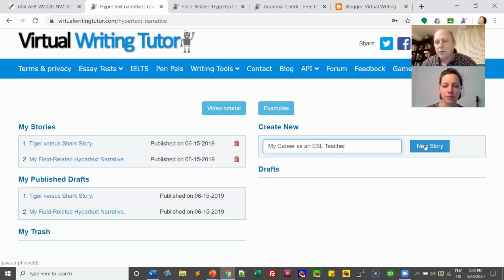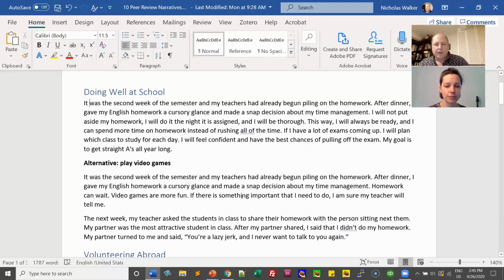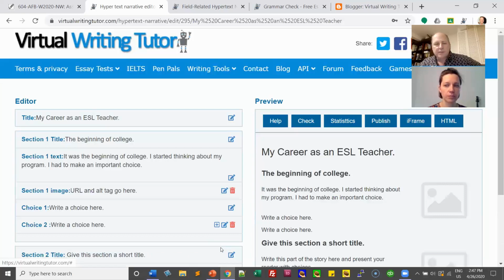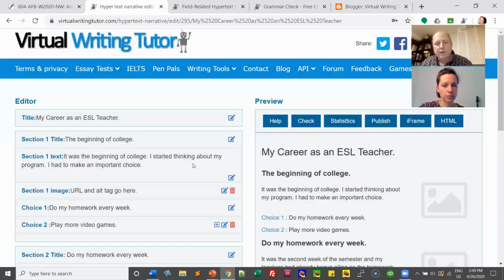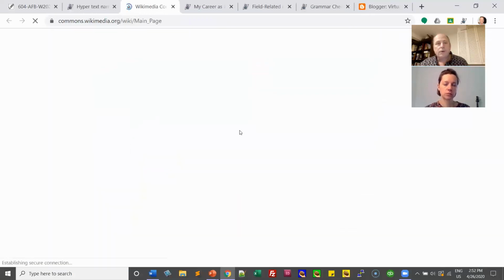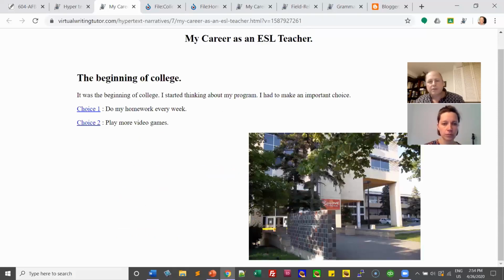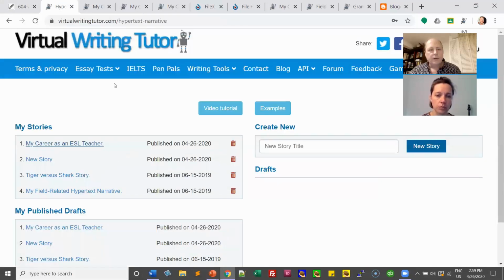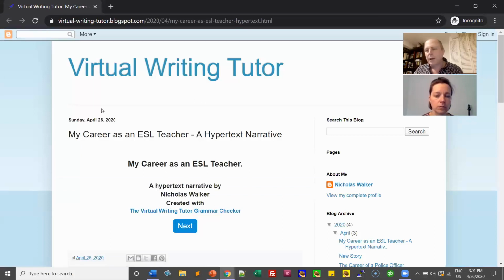HyperText Narrative FAQ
Get answers to your frequently ask questions here.